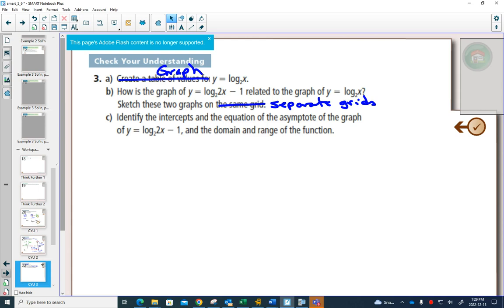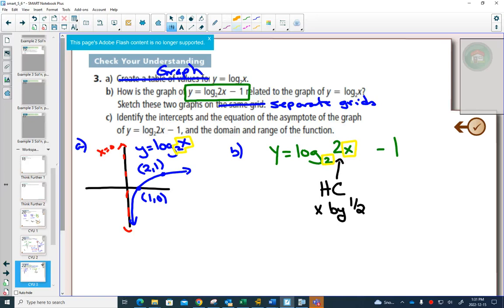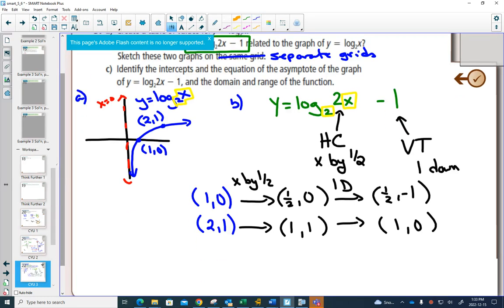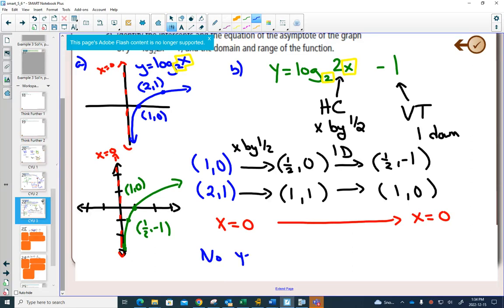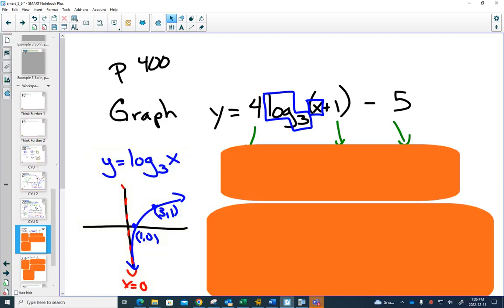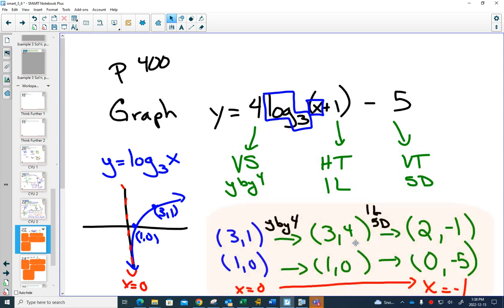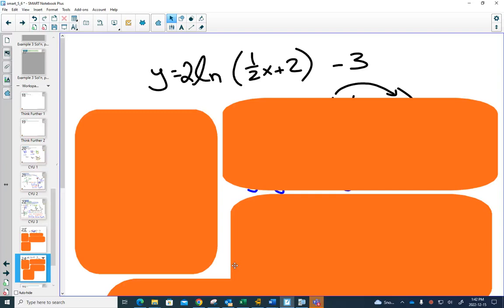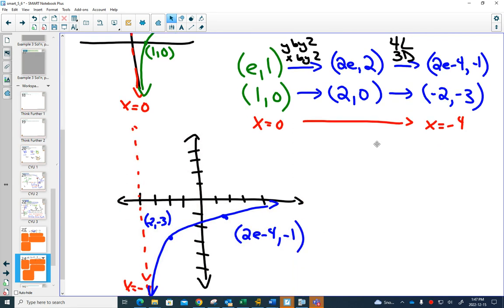40SP 5 6 Example 3